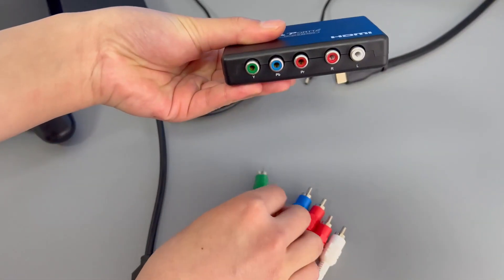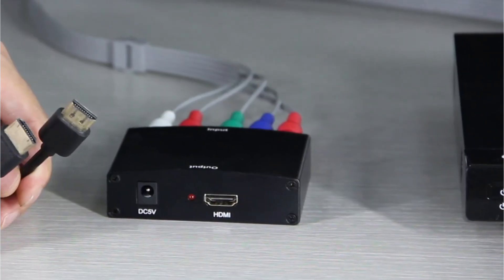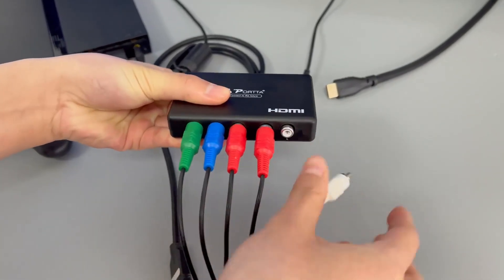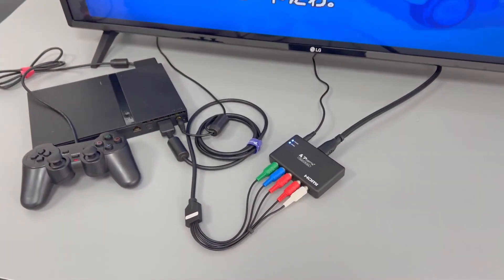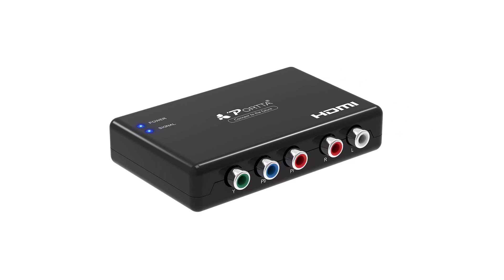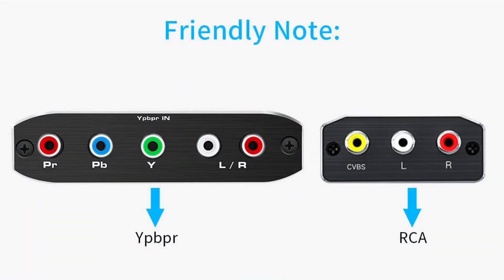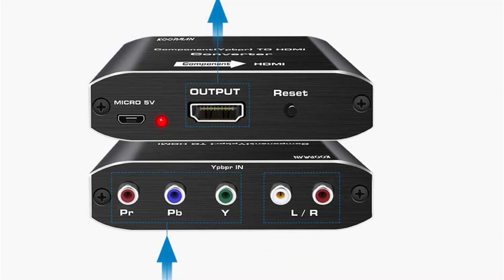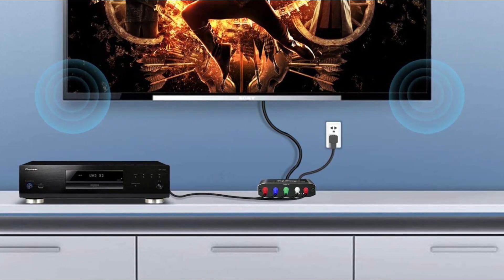5 Best Component To HDMI Converter Reviews in 2023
➜ Links to the Best Component To HDMI Converter 2023 we listed in this video:

✅1.Portta Component To HDMI Converter
✅2.Koopman-Tech Component To HDMI Converter
✅3.RuiPuo Component To HDMI Converter
✅4.Dingsun Component To HDMI Converter
✅5.MISOTT Component To HDMI Converter

In this video, we’ll be comparing the Best Component To HDMI Converter that are designed for different kinds of users. We will take into consideration performance, features, and price; so you can decide which is best for you.  All the products on our list were selected based on their own inherent strengths and features.
We’ll ensure which Best Component To HDMI Converter is best for you, and what you can expect to get in return for your money.  We’ll help you decide if one of the models on our list seems like a great purchase.